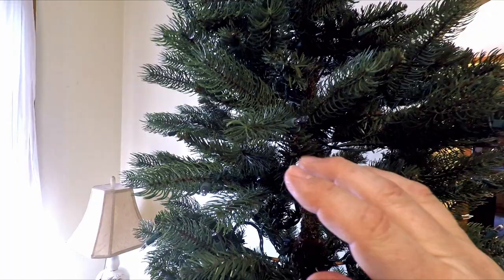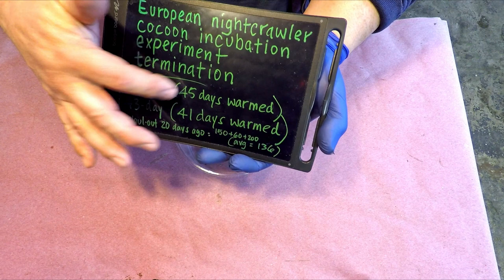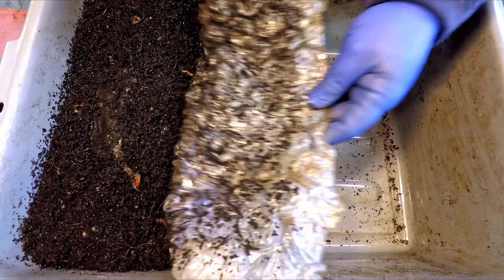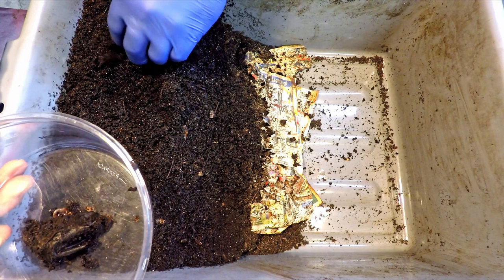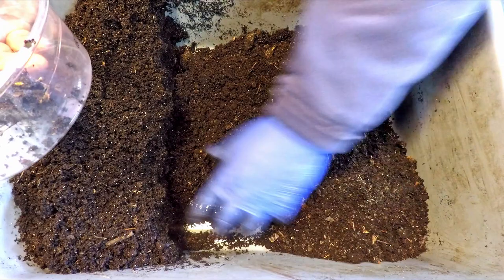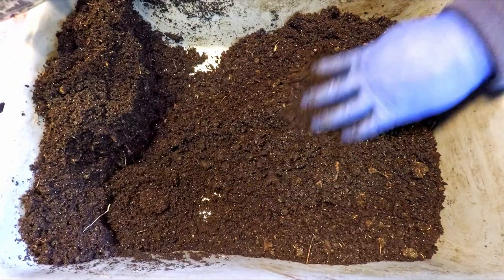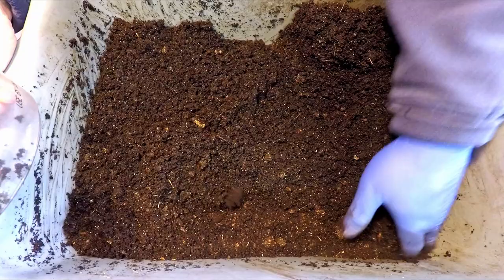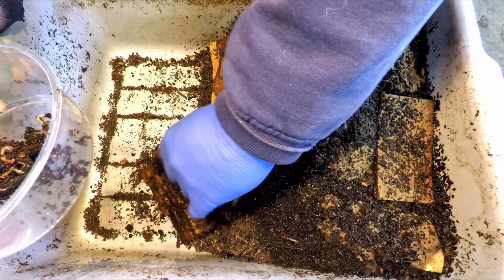Decom of warming rack & 2 ENC worm cocoon nursery bins - vermicompost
After spending more than 40 days on the warming rack, the last two cocoon nurseries (ENCs) have the last of the baby worms hauled-out

DIATOMACEOUS EARTH:
5 lb bag food grade with duster
4 lb bag

NEEM CAKE
5 lb

NEEM OIL
16 oz
32 oz
128 oz

SEE-THROUGH COMPOST CONTAINERS:
3 chamber acrylic; includes 3 thermometers

00:00  |  Intro
03:25  |  Removal of worms from 68-day nursery
13:17  |  Removal of worms from 43-day nursery
27:31  |  Release of collected ENC worms
28:58  |  Cover up & put away